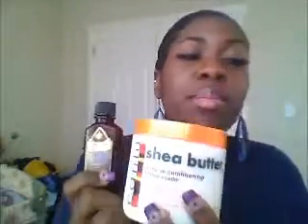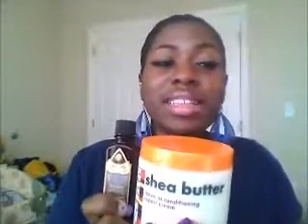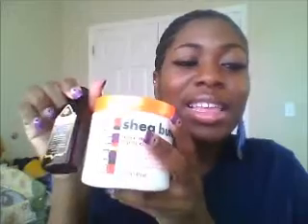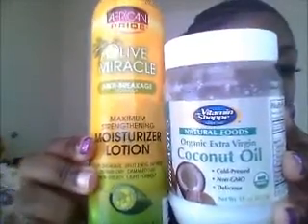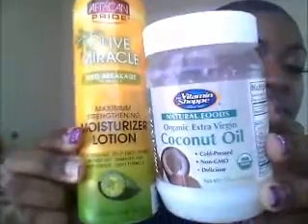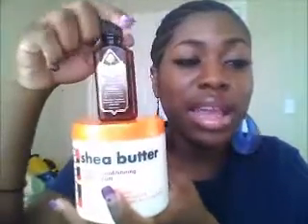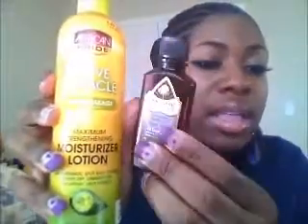Review: Cantu Shea Butter Leave in Conditioner & One N Only Argan Oil Treatment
Sometimes it's not the hair product, but the way you use it...watch my video to see what I mean. At first I hated, but now I love =)